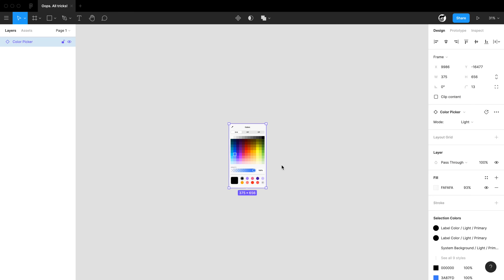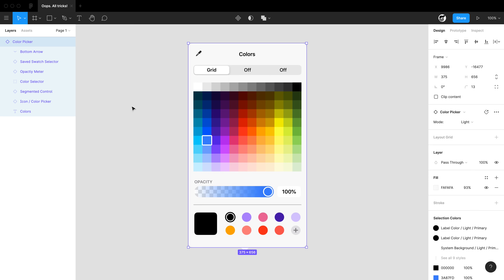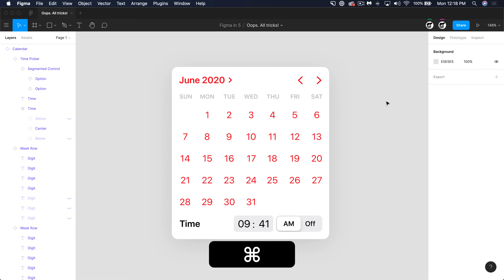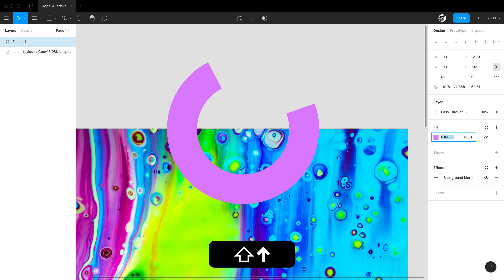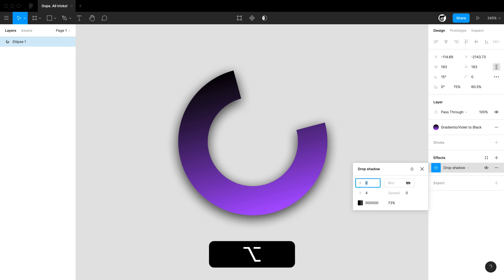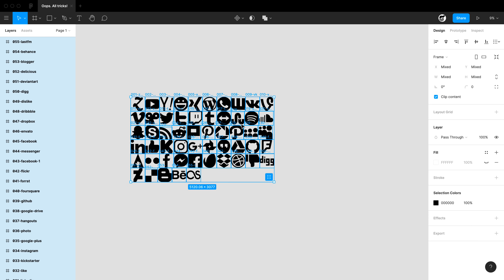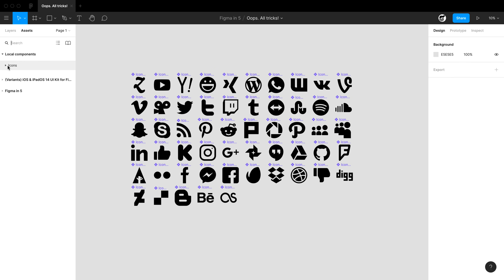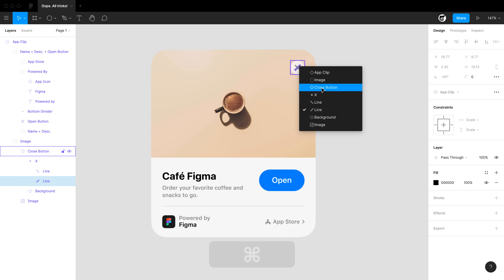Figma in 5: Tricks on Fire 🔥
Ready to level up your skills? Got five minutes?

Join us for this brand new series, meant to level you up in a rapid-fire, tip stacked deep-dive on a topic. This time, I'm dropping all the fire tips and tricks I can, in five minutes.

Windows user? For most all tips, use Control instead of Command.

Timestamps:
0:00 Intro
0:34 Zooming selections
0:50 Layer selection keyboard shortcuts
1:15 Deep detaching all nested components
1:30 Image editing shortcuts
1:40 Changing interface size shortcuts
2:00 Toggling interface layers
2:10 Changing nudge size
2:40 Nudging color values
2:50 Using mousewheel to change colors
3:00 Using mousewheel to change opacity
3:10 Scrubbing fields
3:40 Drilling into nested layers
4:00 Setting and Ignoring constraints
4:15 Showing outlines
4:25 Using tidy to arrange and space out multiple elements
4:50 Creating multiple components at once
4:55 Batch renaming and organizing layers with regex
5:24 Making single sided borders
5:45 Inheriting text names
6:00 Navigating layers with the context menu